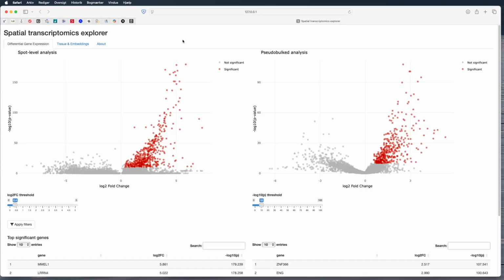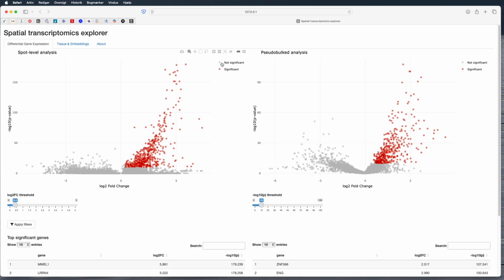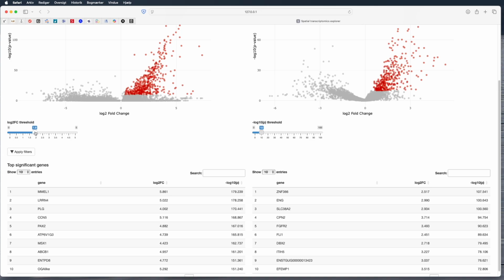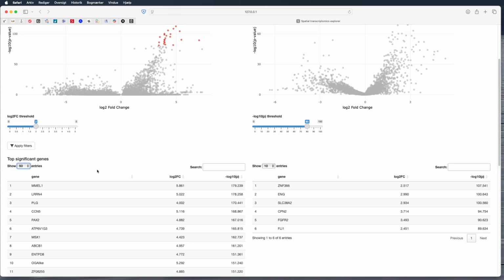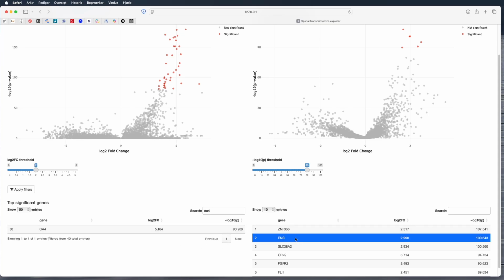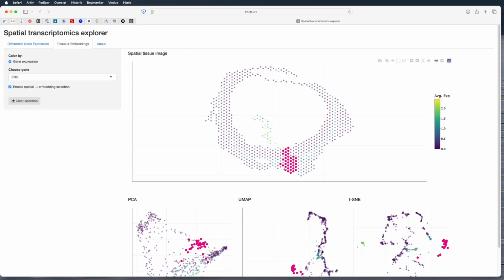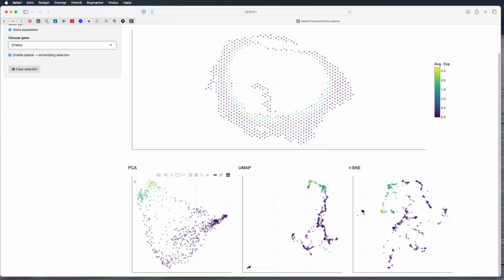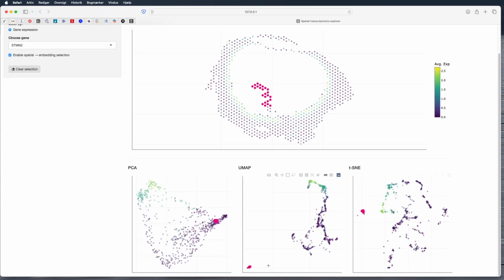Spatial transcriptomics explorer Camilla Kruse Kidmose Infovis2025